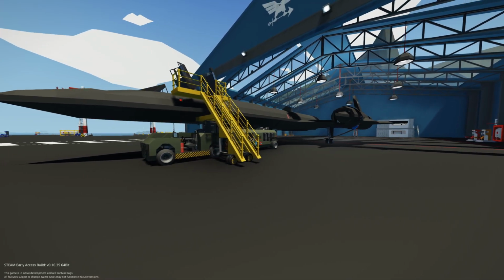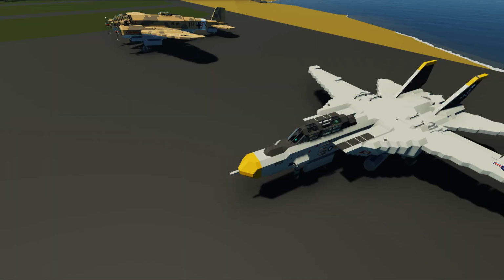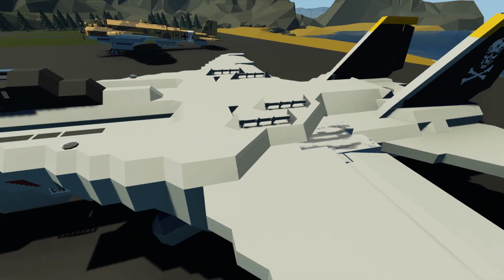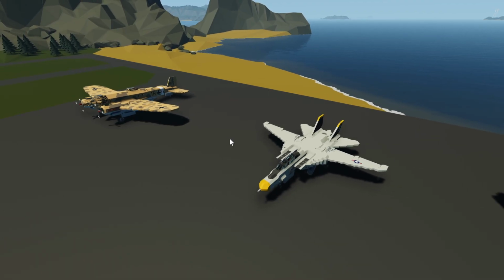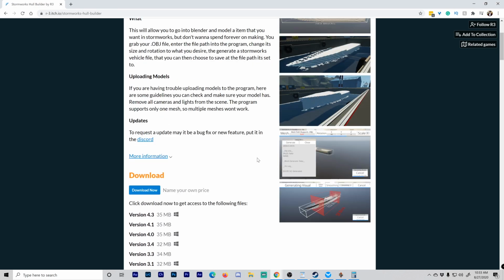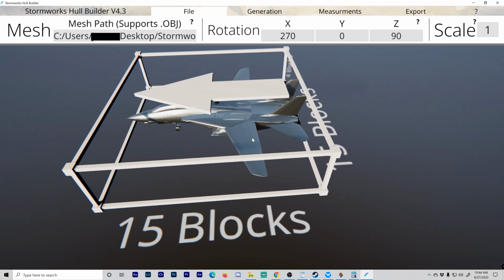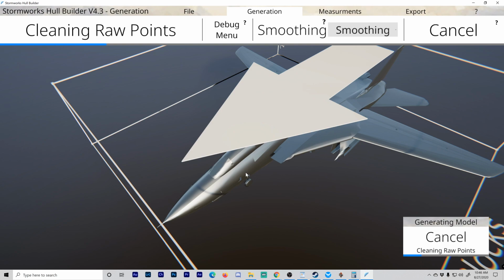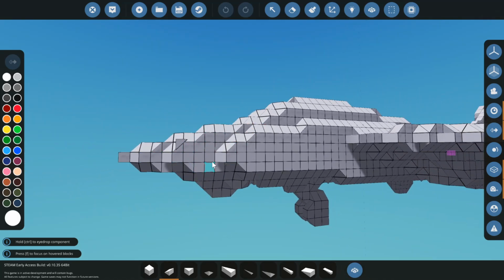Part 1 The Making Of: F14 Tomcat: The Build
⭐Today we take a look at how the F-14 Tomcat fuselage was built in Stormworks.

📥Download
Stormworks Hull Builder

Featuring

2 GAME MODES

Creative mode
Creative mode is suited for players who like to let their creativity run free and wild. In this mode, you are not limited by a number of components allowing you to create large and complex vehicles from the outset. Ideal for players who like to create scale replicas of real-world vehicles or Wacky and ambitious creations of their own design.

fire damage
And Sharks
VEHICLE DESIGN

Take to the sea, land or sky in your newly created vehicle. Navigate through over 15,000 square kilometers of ocean and islands in an amazingly dynamic world. Players will need to ensure that they create the right vehicle for the job as every mission is unique.

Design specific vehicles to respond to challenging missions across open oceans, island facilities, remote rigs and more. Rescue survivors from the water, fight fires, help repair oil rigs, operate nuclear power station machinery and more. Create and share your own missions using the rich mission editor. Unlock new locations and components in career mode or explore your imagination in creative mode.

The day-night cycle and dynamic weather system create diverse environments to put your creations to the test. From calm sunny mornings to unforgiving stormy nights and even tsunamis - strong winds can turn the ocean from gentle ripples to fierce heaving waves, affecting your vehicles using physics-based hydrodynamics and displacement-buoyancy systems.